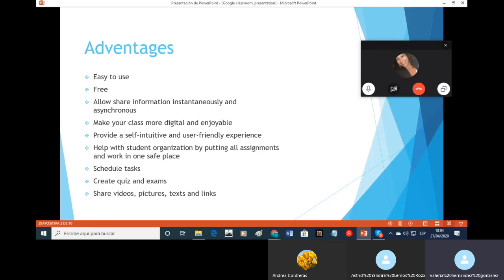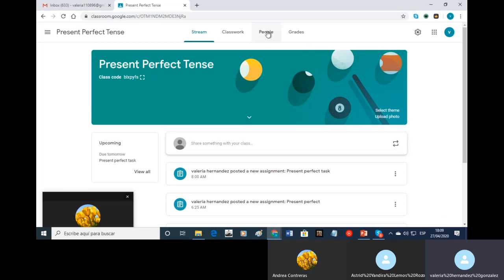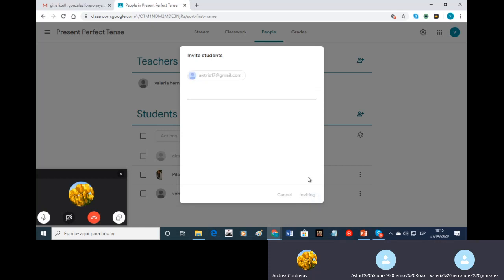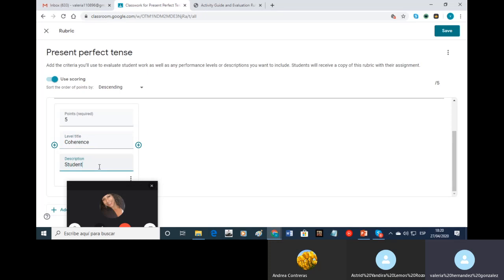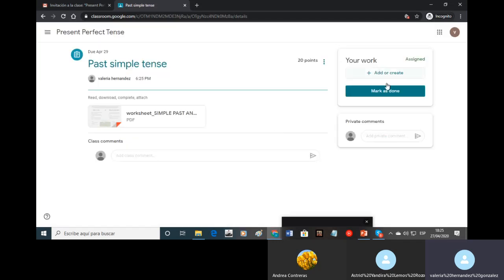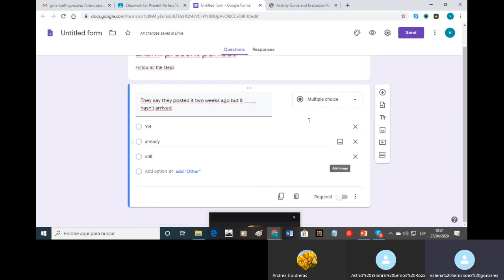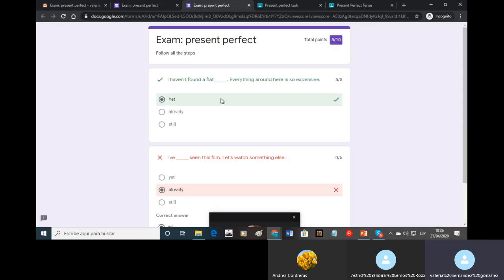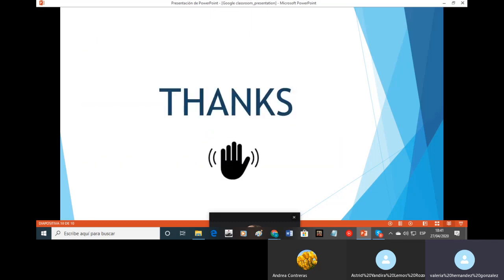Encuentro PPI 27 04 2020